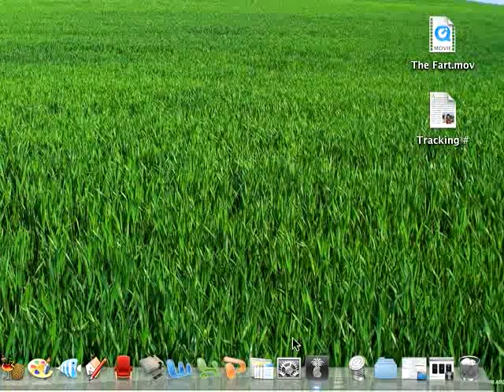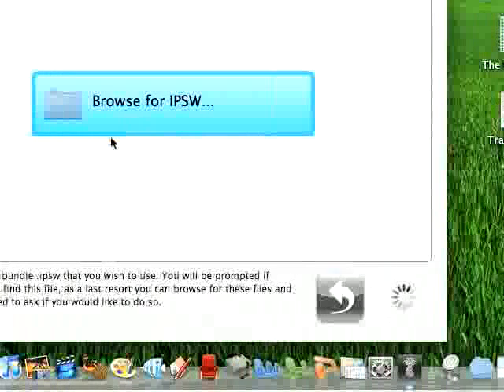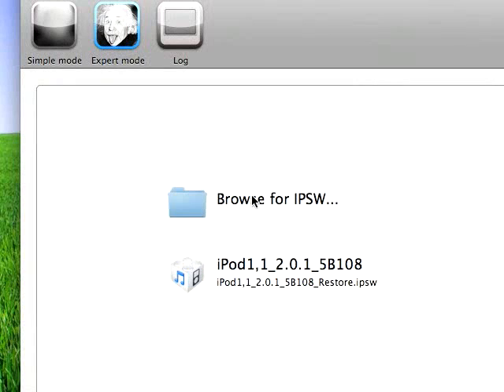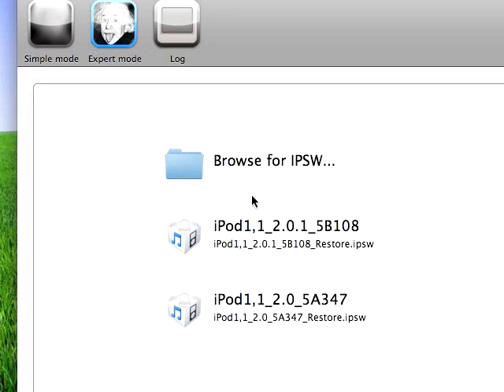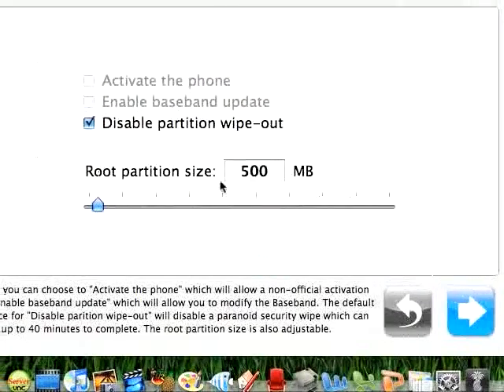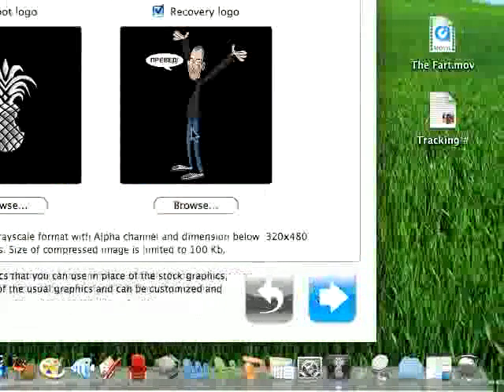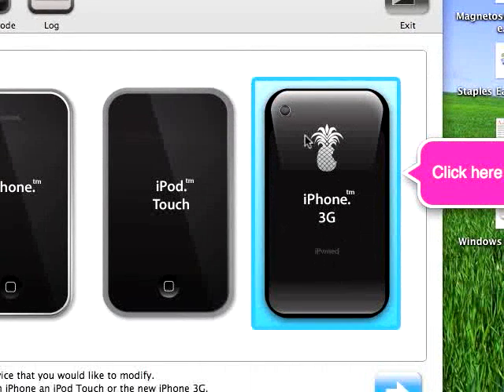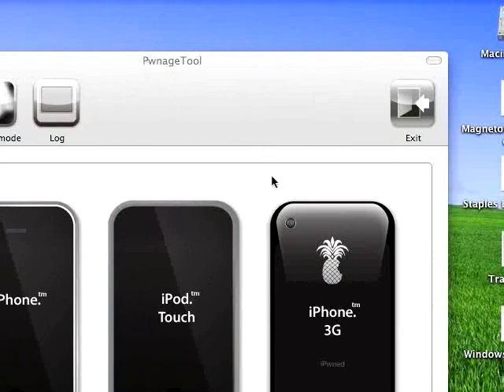How To - Pwnage Tool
This is a quick tutorial on how to jailbreak/unlock your iPhone or iPod Touch.

The DFU tutorial video should be up shortly